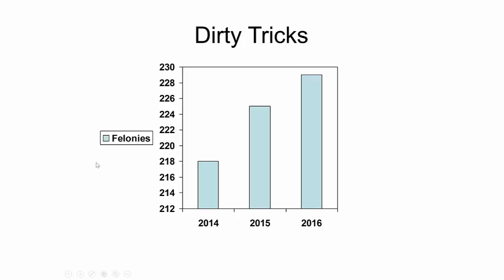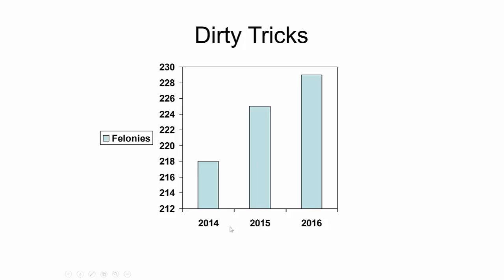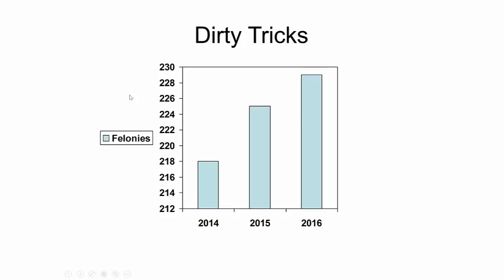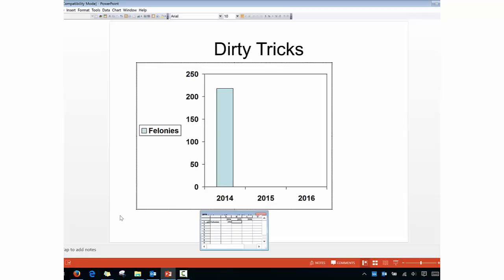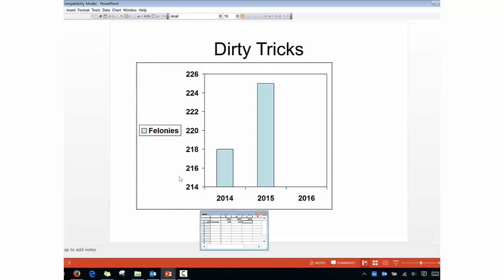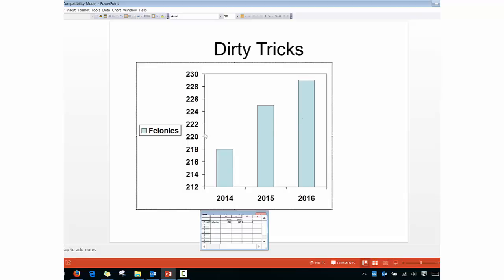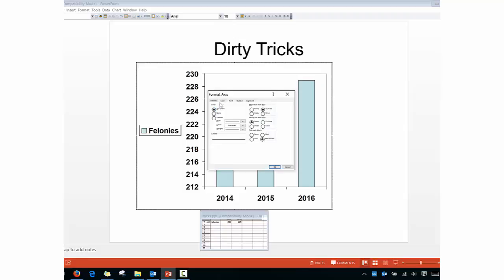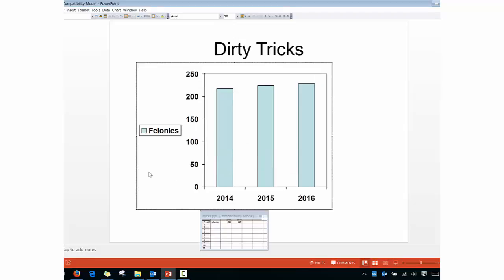PSY 2110 Statistics: Bar Graphs Should Include Zero on the y-Axis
In this video I discuss why bar graphs should (typically) include a zero point on the y-axis. Without a zero point, the bars are out of proportion, and that makes comparisons between bars problematic. The resulting graph can be misleading. I also discuss two primary reasons why people make graphs that fail to include a zero point on the y-axis. One reason involves ulterior motives, but the other simply reflects unfamiliarity with graphing software.